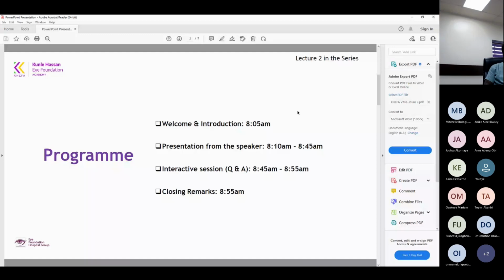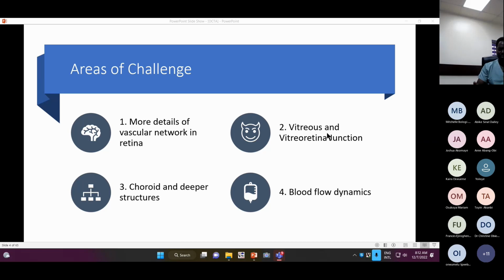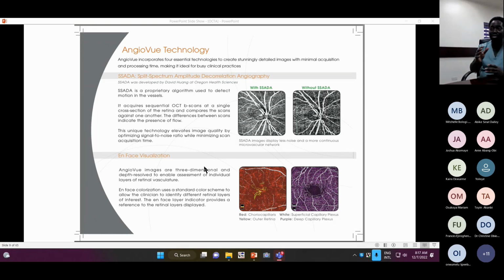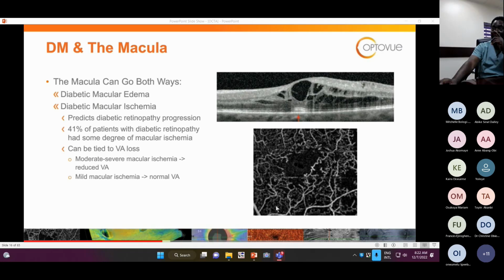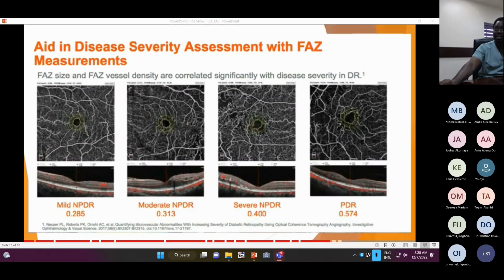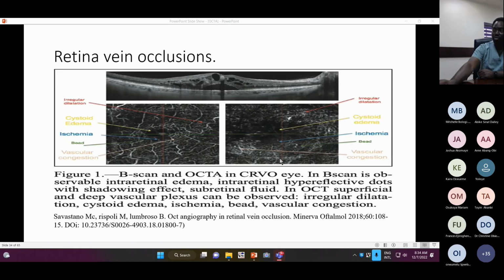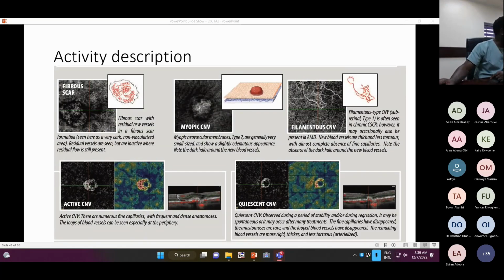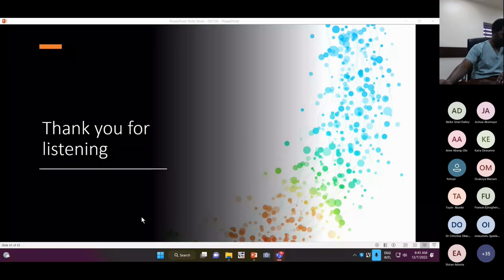KHEFA Retina Lecture 2:Interpretation of Retina Optical Coherence Tomography Angiography (OCT Angio)